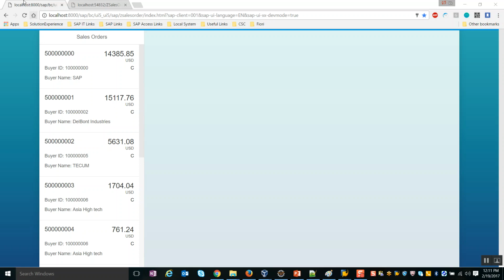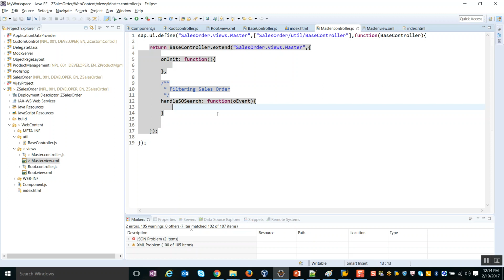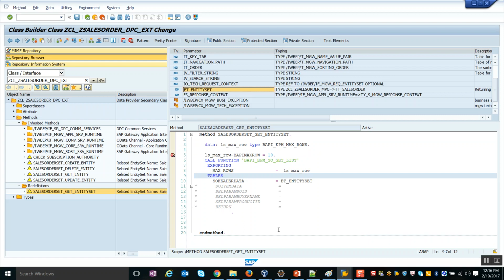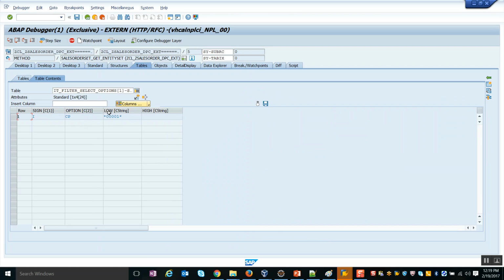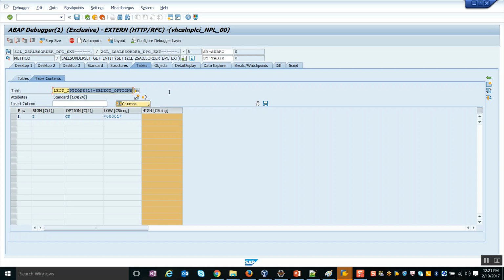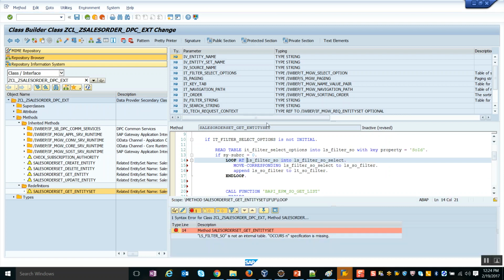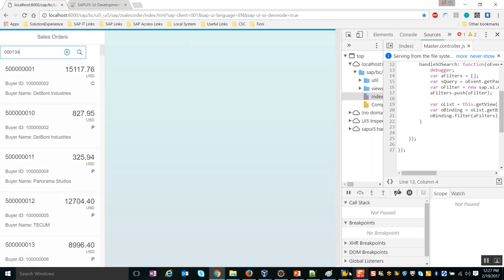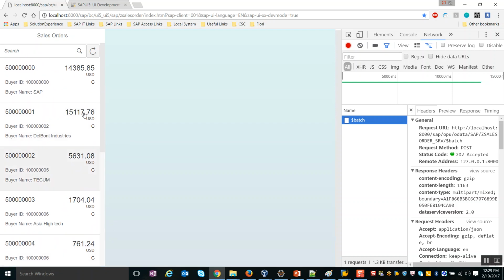Sales Order Fiori App - Part 6 Filtering